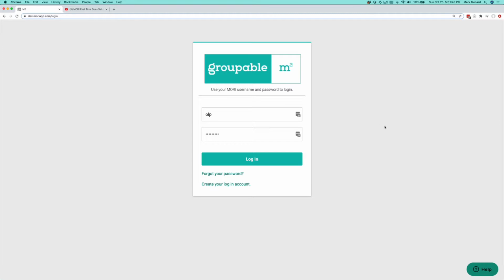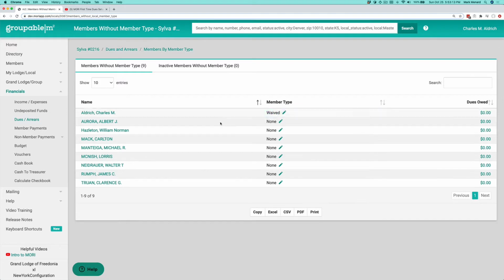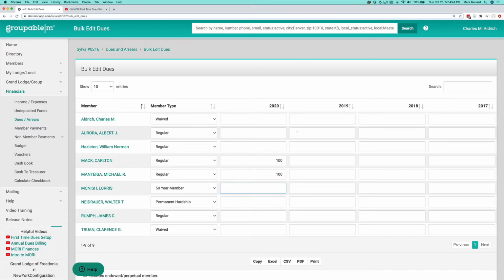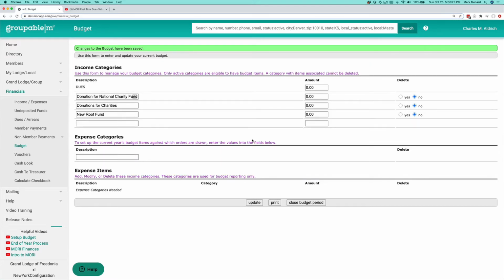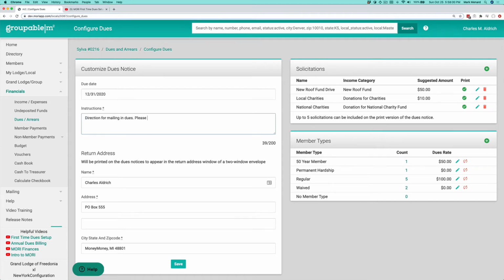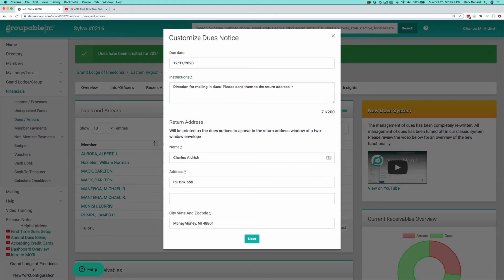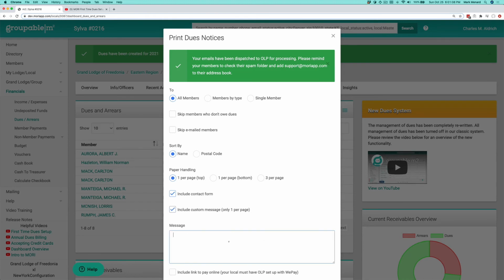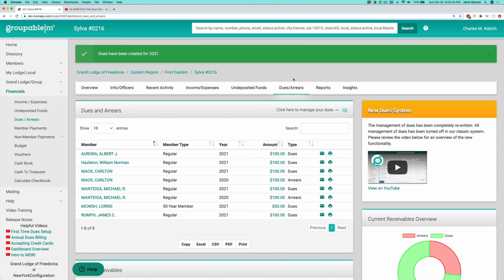Groupable:m2 First Time Dues Set Up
Learn how to set up dues in Groupable:m2 for the first time.

This video is only intended for local groups who have not tracked dues in m2 before. If you have tracked dues in the system before please see the video on setting up a new year for dues.

*please note that the link to pay dues online is now included in all printed dues notices. You can include a note on the notice that you will not take payment via stripe if you are not set up for online payments*

Note: All data contained in this video is demonstration data.